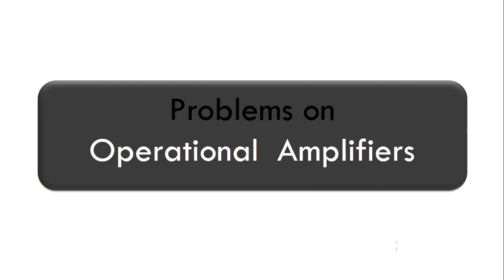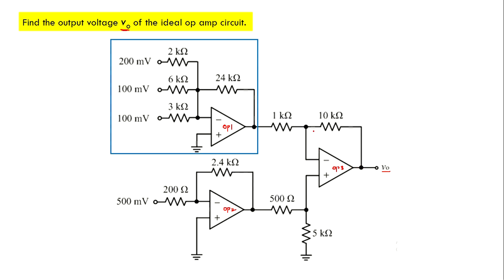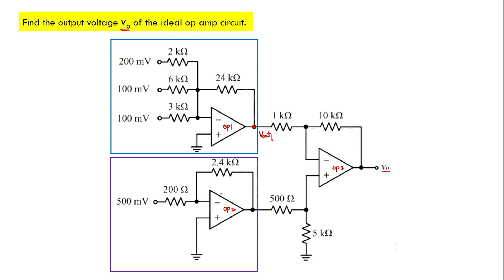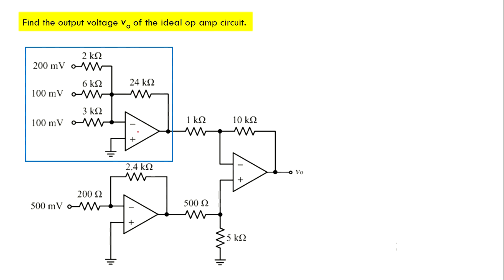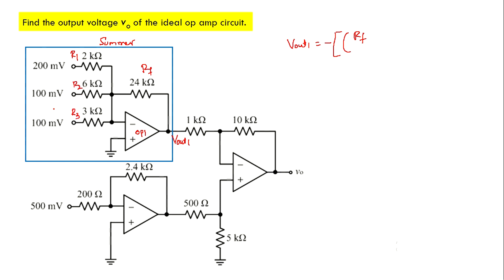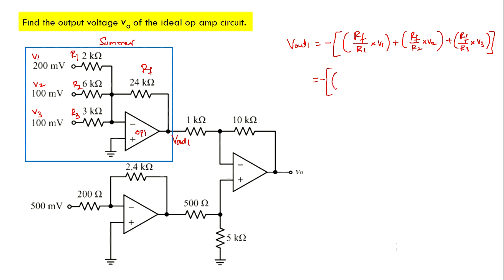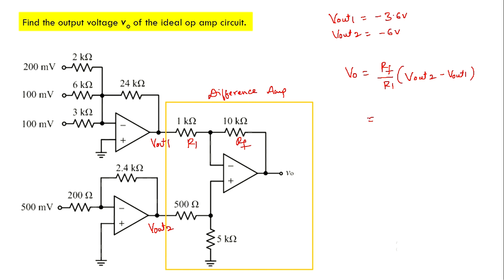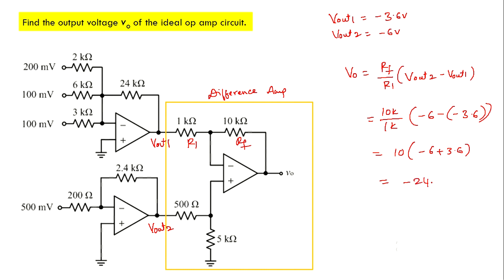Problems on Operational Amplifier | Important Questions for Exam | VTU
very important topic: Operational Amplifiers Problems from question paper are discussed which appeared in previous exams.